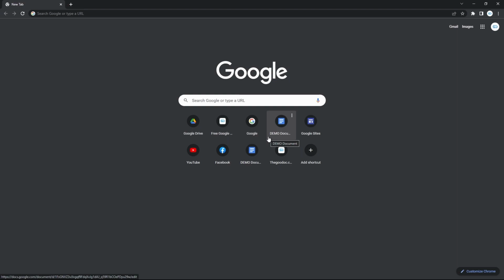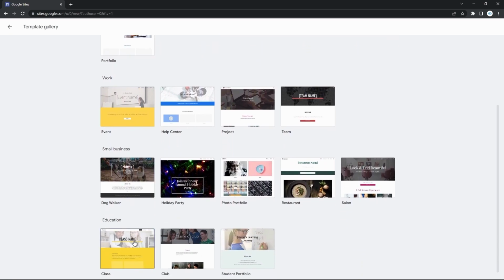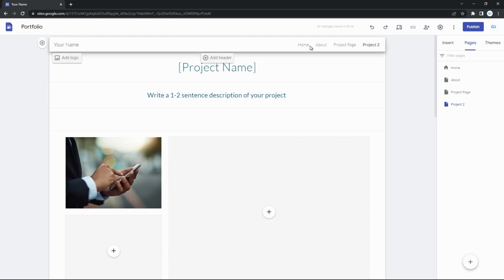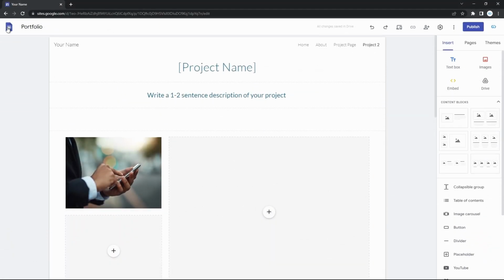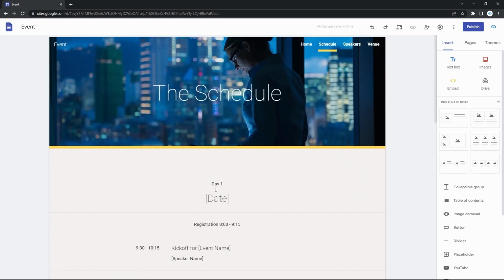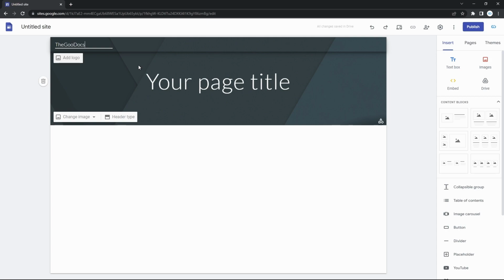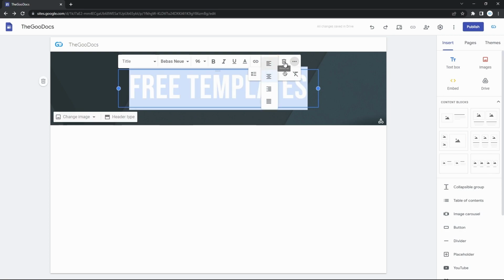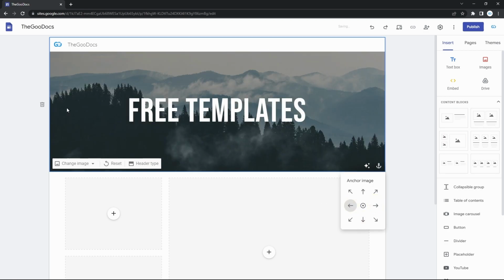How to Use Google Sites [Part 1]: Templates Overview & Getting Started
How to Use Google Sites Complete Tutorial
Free Google Docs Templates (Really Free)

0:00 How to Create a Website in Google Sites
1:12 Getting Started
2:02 Site Templates Overview
7:11 First Steps: Logo & Text
9:20 Site Banner
10:29 Video Outro

INTRO TO CREATE A WEBSITE IN GOOGLE SITES
The idea of Google Sites is to be the most simple website builder ever, and it absolutely lives up to that idea. To make it clear, Google Sites is meant exclusively for something simple, like team projects, some simple web presentation, event announcement, education purposes, and certainly not for some online shop hosting or anything business-related and complex like things offered by WordPress, Wix, Squarespace and others. The most illustrative examples are the company wiki with its guidelines and policies, a team project in the form of a website having corporate documents, meeting calendar, budget sheets, and one more really nice option is a web work resume and portfolio. In the vide we overview all tools offered by Google Sites to make you be able to build your perfect website.

SITE TEMPLATES OVERVIEW
Starting from the free templates offered by Google, we will take a look at few. On the canvas click on the Sites icon on the top left and you will be taken to the Sites homepage. Navigate to the “Template Gallery”, there are some free simple templates made by Google so you can quickly adapt them to your needs, including personal, work, business and education categories. We start from “Personal” portfolio. Your name and then some basic information about yourself and what you do, then your photo. Empty separation block and your cases, assuming adding there a presentation from your drive, then created images or photos, and a link to a YouTube video. The next block is absolutely identical, and a call to contact you. But we have 2 more pages on top, on the header, which is “About”, one more photo describing what you do, and then a block where you tell about your skills and experience. Clients, work experience, and education. Then there's “Project” page, where you tell in more details about some particular project you had. Of course you have more than one, and to show that go to “Pages” on the sidebar, navigate to “Project page” and click on “Options” button next to it, you need “Duplicate page”. Create its name and hit “Done”. And now there is a 4th button on the header standing for your second project. There you have a name block, description, photo, a button for other types of media and links to other files, located on your drive, and the main block to demonstrate a project.

FIRST STEPS LOGO & TEXT
Back to the empty canvas for creating a website. The sidebar on the right is basically your whole toolbar for building a site, and the sheet itself is the graphical builder, consisting of blocks that you add from the sidebar, arrange and fill with your data. We start by naming our site in the header block at the top left, and the next thing we do, suggested by the service itself, is adding a logo, so click on it, and there you either upload one from your computer, or select one on your drive. Then you would certainly want to change the style of the header, go to “Navigation” and for the color choose either you want to leave it transparent by default, or set another color, I choose white.

SITE BANNER
Then the first block we have is the intro banner with the title and the image, just click on it to change its name, clear the placeholder and type what you need. As you have noticed, when you select the text box, you have a bar popping up for text formatting, where you have the style of text, font, its size, bold, italic and underline formattings. And then the text color, all of which are just the same as you have in Google Docs and other editors. Alignment, removing, and options for spacing, indent, strikethrough formatting and clear formatting button.